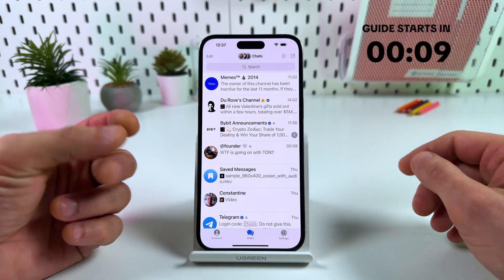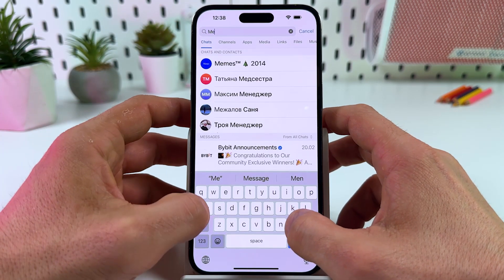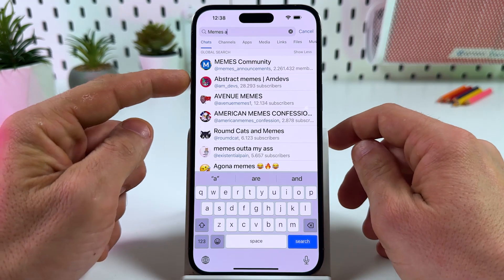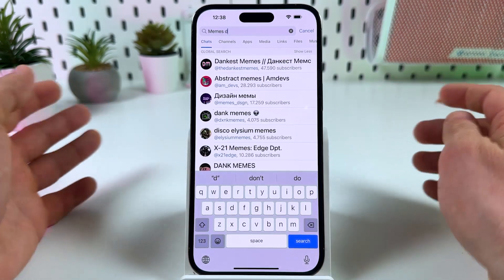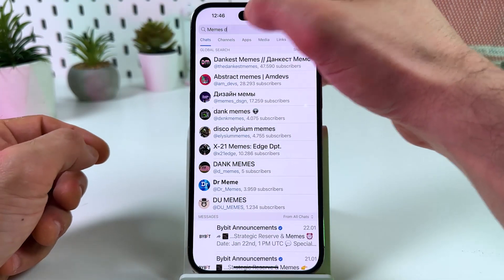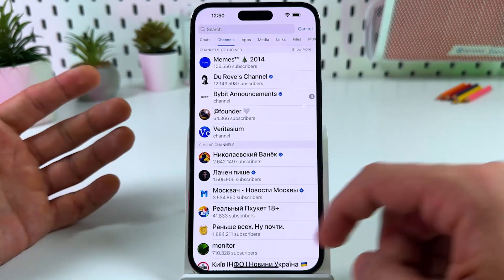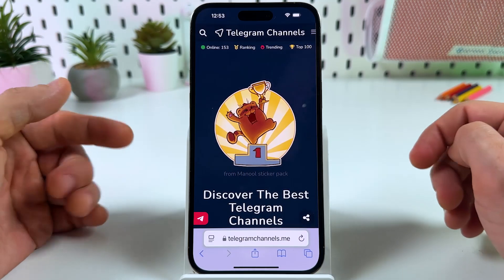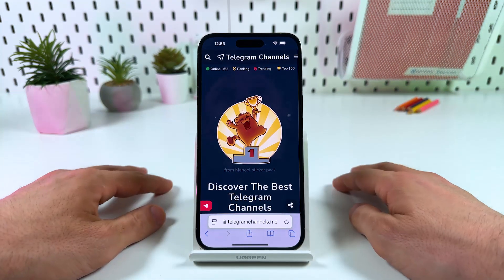Find Hidden Telegram Channels You Didn’t Know About!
Looking to master the art of discovering new and exciting channels on Telegram? Whether you're a new user or a long-time enthusiast, this video walks you through every trick in the book to expand your Telegram universe. From using the enhanced search techniques to exploring catalog websites, I'll guide you through step-by-step methods to uncover channels that suit your interests. Dive in to learn about advanced search tips, finding similar channels, and leveraging recommendations from Telegram itself to ensure you're always connected to the best content.

This video also covers the following topics: